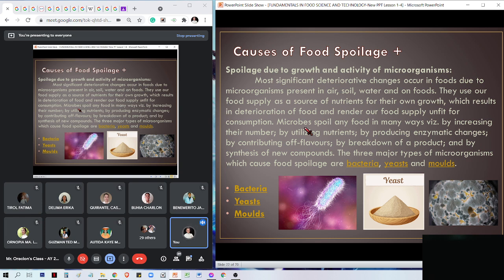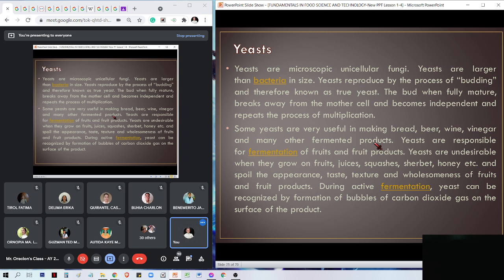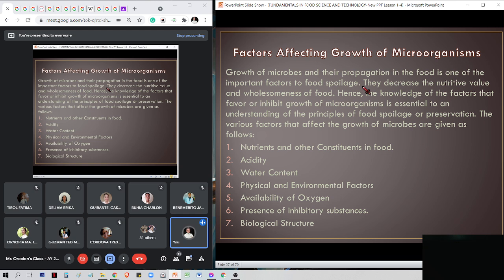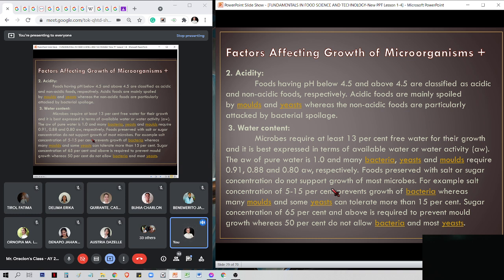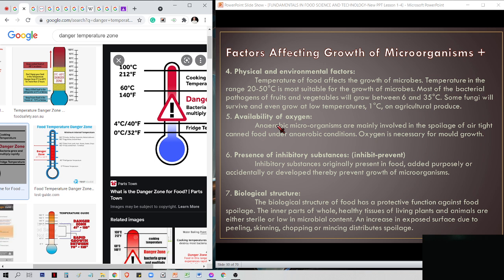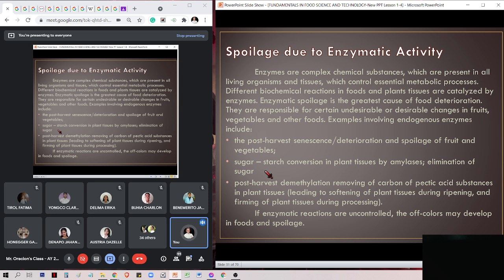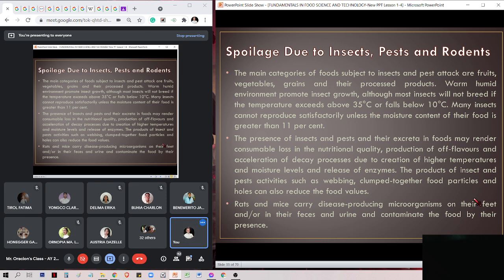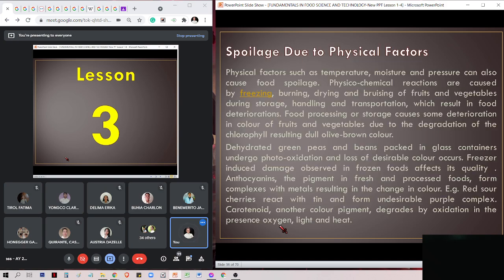Lesson 2 P2 Bacteria Moulds Yeast